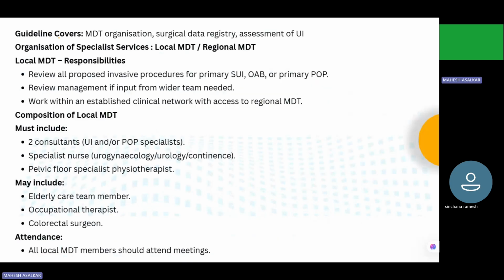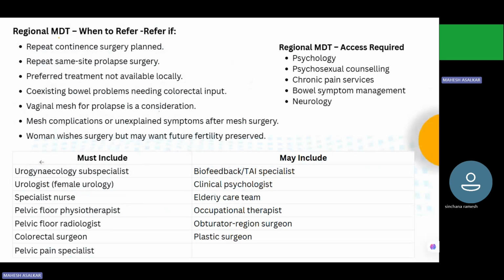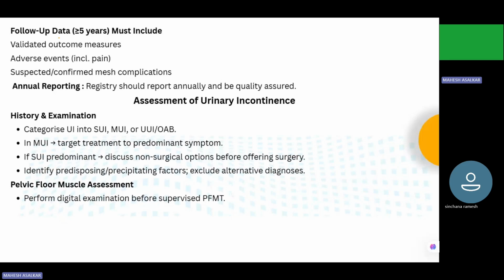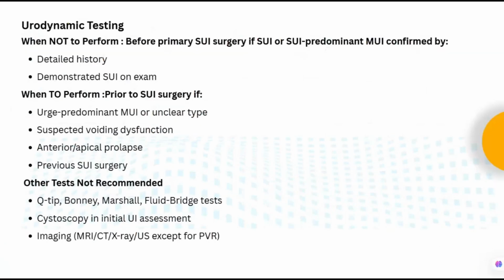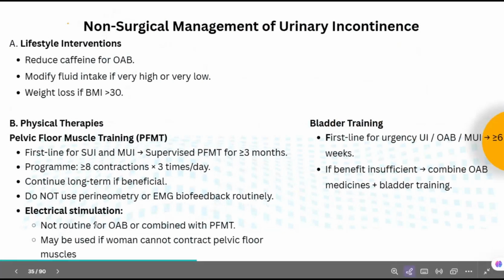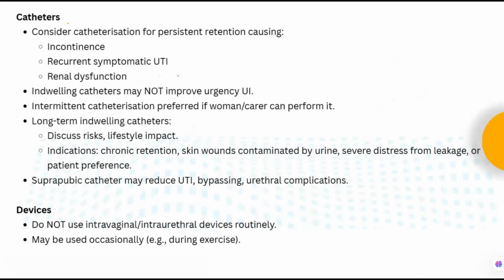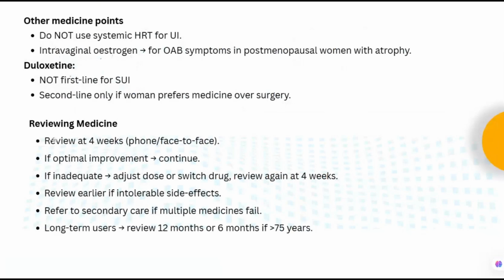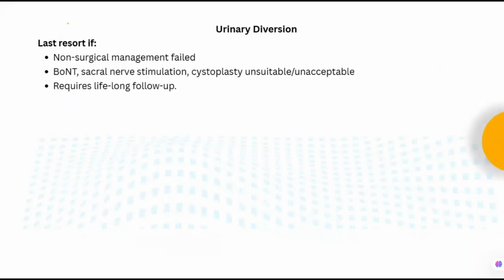Urinary Incontinence & Pelvic Organ Prolapse in Women: Management - MRCOG NICE Guideline 2019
Urinary Incontinence & Pelvic Organ Prolapse in Women: Management - MRCOG NICE Guideline 2019 - MRCOG. This video is about Urinary Incontinence & Pelvic Organ Prolapse in Women. This video is important for MRCOG and Postgraduate students of MS/DNB candidates for examination.